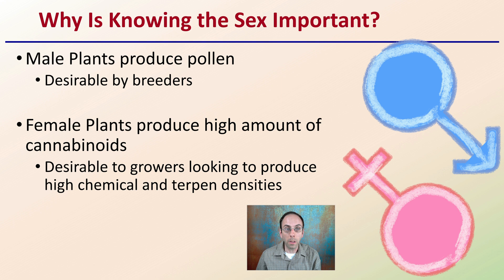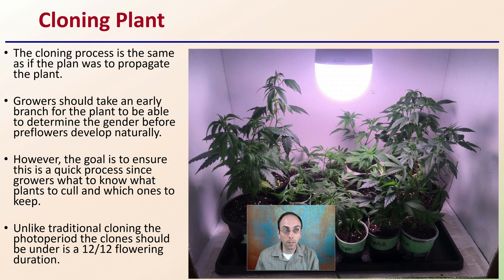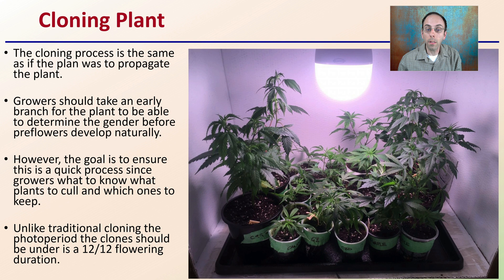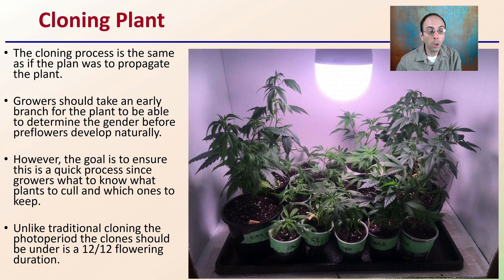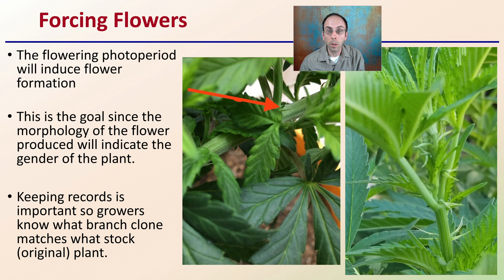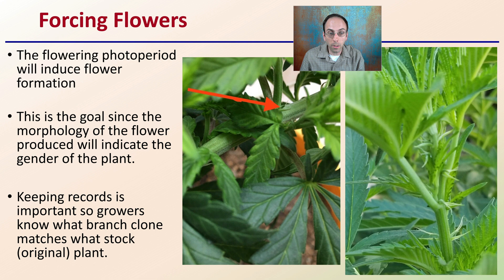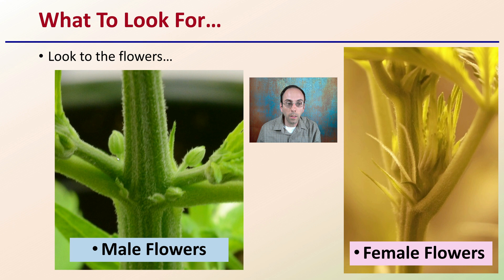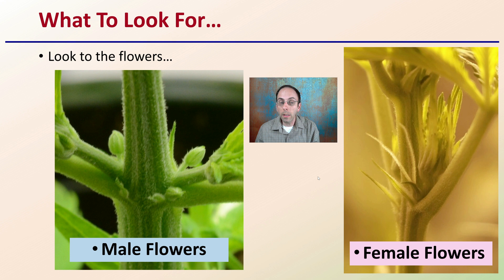Determining Cannabis Sex Using a Clone and Flip Method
Professor DeBacco

Why Is Knowing the Sex Important?
Male Plants produce pollen
Desirable by breeders

Female Plants produce high amount of cannabinoids
Desirable to growers looking to produce high chemical and terpen densities
Cloning Plant
The cloning process is the same as if the plan was to propagate the plant.

Growers should take an early branch for the plant to be able to determine the gender before preflowers develop naturally.

However, the goal is to ensure this is a quick process since growers what to know what plants to cull and which ones to keep.

Unlike traditional cloning the photoperiod the clones should be under is a 12/12 flowering duration.
Forcing Flowers
The flowering photoperiod will induce flower formation

This is the goal since the morphology of the flower produced will indicate the gender of the plant.

Keeping records is important so growers know what branch clone matches what stock (original) plant.

Look to the flowers…

420 Magazine Source Content by Slide Title:
Title: Determine Cannabis Sex Using a Clone and Flip Method

*Due to the description character limit the full work cited for "Determining Cannabis Sex Using a Clone and Flip Method" can be viewed